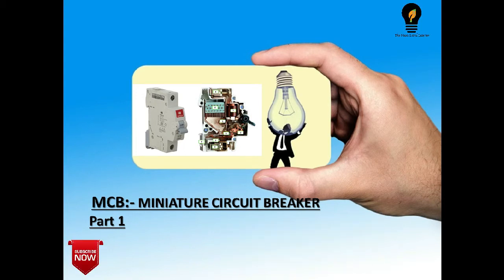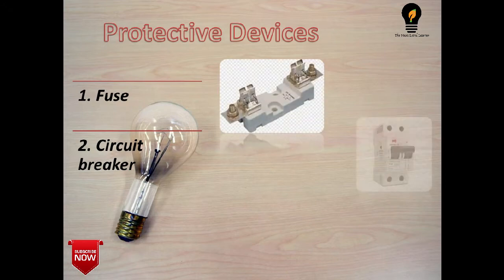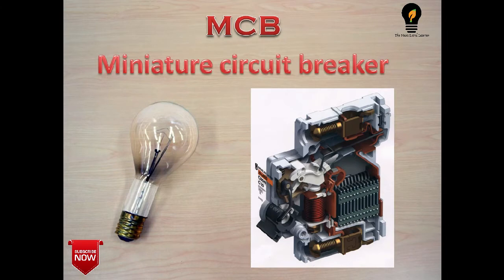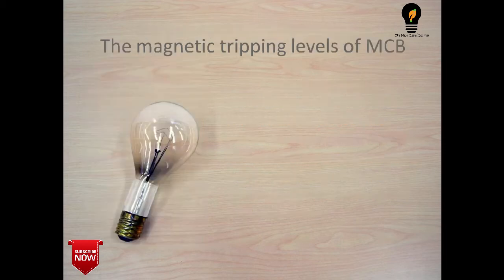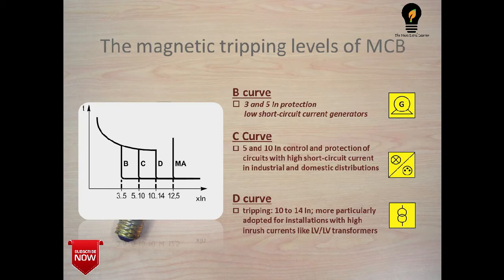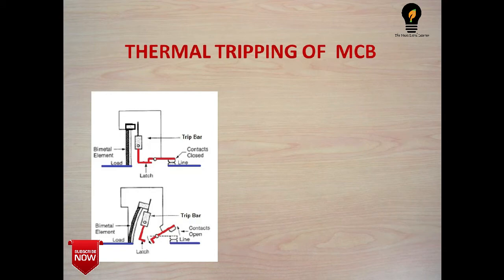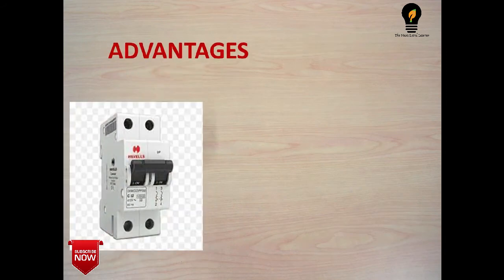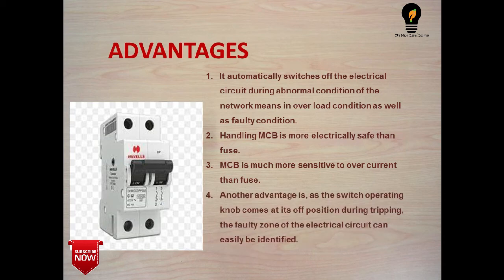MCB PART-1 by THE NEXT LEVEL LEARNER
If you want to learn about switch-gear and Protection, If you want to learn about Electrical and Electronics thing like Automation, Protection, Designing, etc you need to pay attention to my channel.

This video is all about Protactive devices and MCB.

If you have any suggestions to improve this channel or related to this video, or you have any questions related to switch-gear and protection system, electronics and electrical things, you can comment below.

THENEXTLEVELLEARNER
THE NEXT LEVEL LEARNER